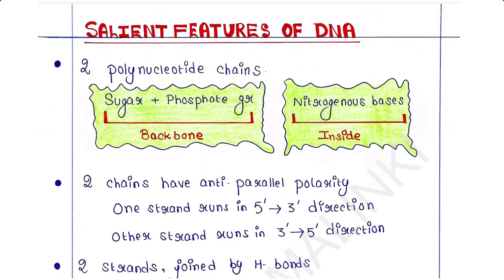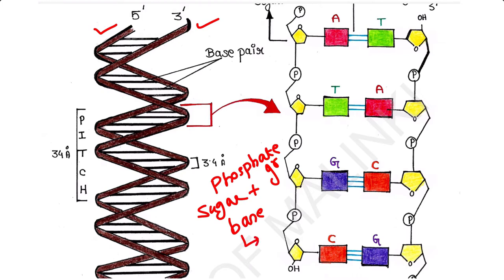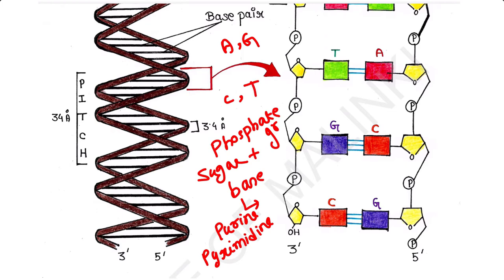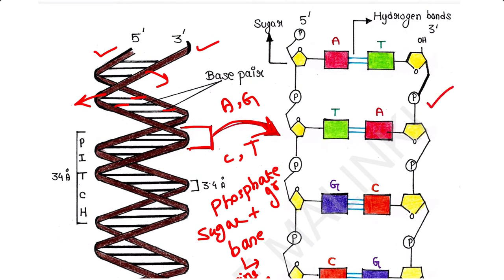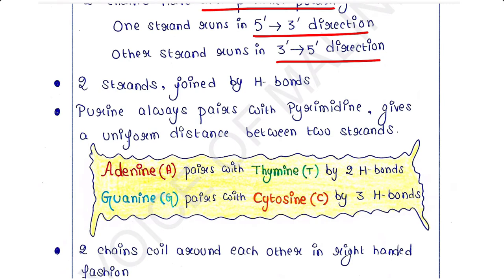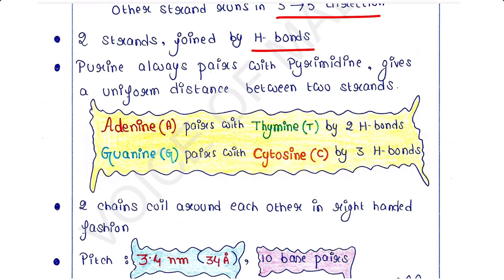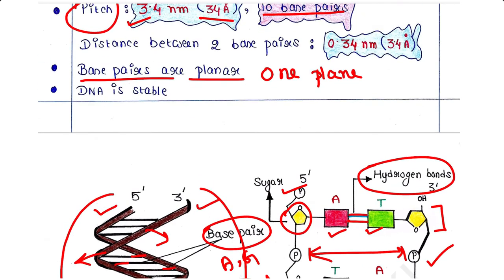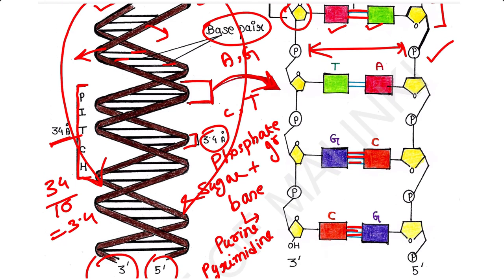Salient feature of DNA | Clear your concepts in minutes | Molecular Biology lecture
Salient feature of DNA

Restriction digestion
Ligation
Transformation
Learn primer designing (INR 499/-)